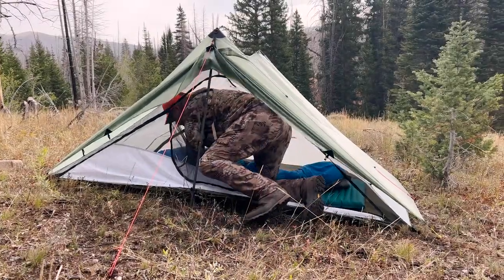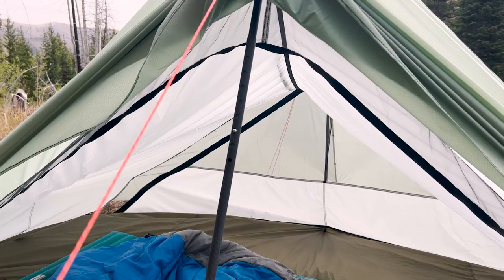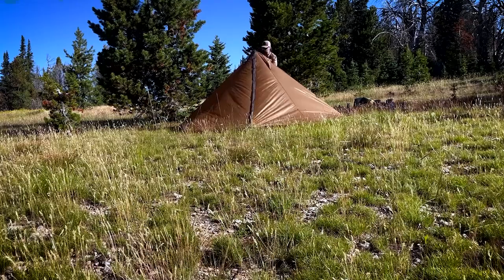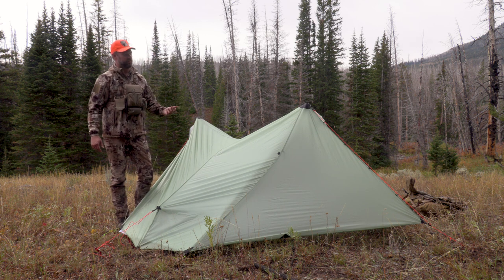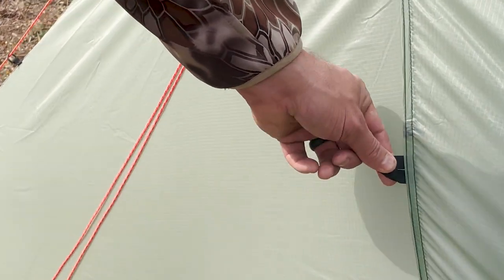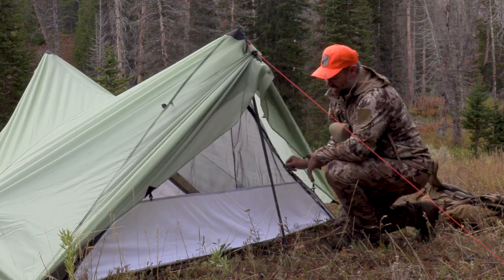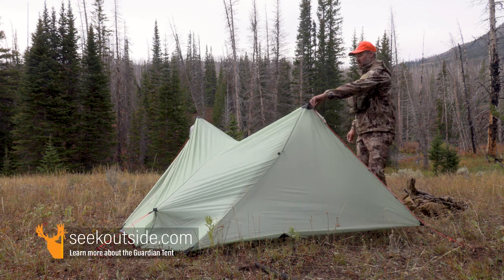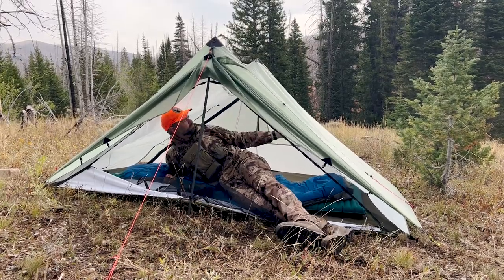Ultralight Hunting Tent Review - Seek Outside Guardian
This review features the Guardian, an ultralight tipi tent built by Seek Outside. This two-person trekking pole tent shelter features two vestibules, zipperless doors, inner nest with bathtub floor and stove jack. The nest is ideal for keeping bugs out in the early season and avoiding condensation in wet conditions. Hunter Scott Reekers tested this tent out on a high country deer hunt.